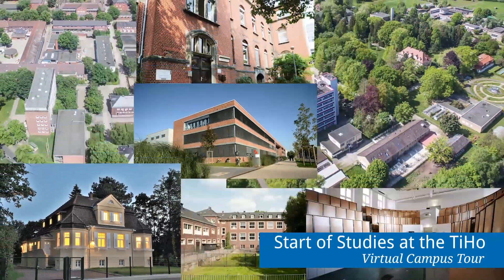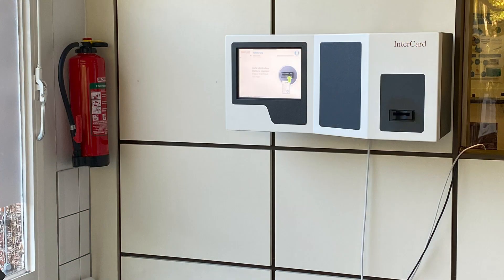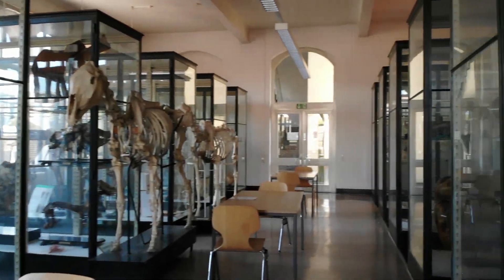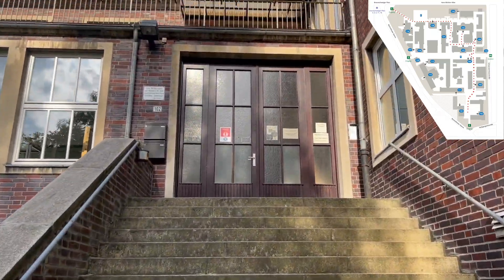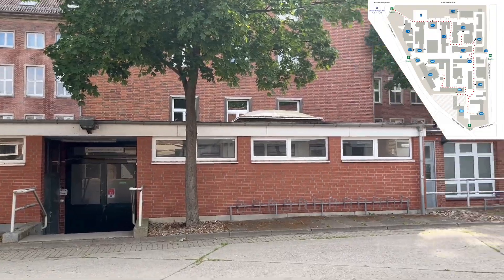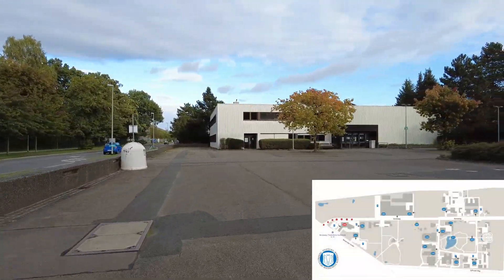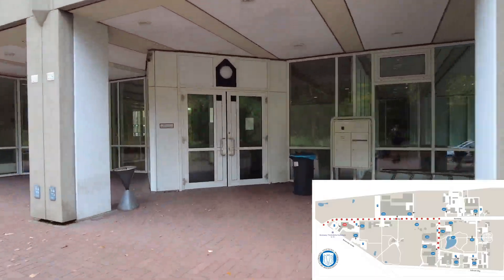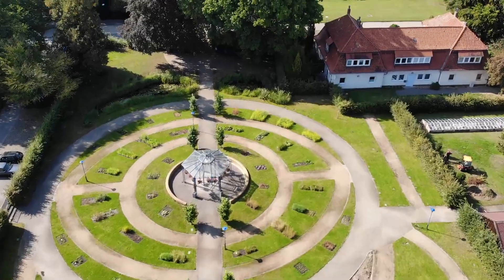Start of Studies at the TiHo - Virtual Campus Tour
In this video the Center for E-Learning, Didactics and Educational Research of the University of Veterinary Medicine Hannover takes you on a virtual tour of the TiHo campus.

0:00 Intro
0:52 Clinical Skills Lab
1:21 Museum of Veterinary History
1:32 Clinic for Small Ruminants and Pigs
2:05 Anatomical Institute
2:52 Dissecting Rooms
3:24 Institute of Microbiology
3:40 Asta
4:15 Institute of Phyiology and Cell Biology
4:32 Auditorium and Old Pylorus
4:47 PC Rooms
5:06 Clinic for Cattle
5:24 Large Bayer lecture hall, Demonstration Hall
5:39 Mensa "Caballus"
6:20 TiHo Tower
6:51 Mensa "TiHo Tower"
7:05 Library
7:19 Clinic for Small Animals and Clinic for Pets, Reptiles and Birds
7:35 Clinic for Horses
7:49 Center for E-Learning, Didactics and Educational Research
8:06 Department of Pathology
8:33 "Dreierinstitute": Department of Pharmacology, Toxicology and Pharmacy, Institute of Zoology, Institute of Biochemistry
8:46 "Dreierinstitute": Clinic for Poultry, Department of Fish Diseases and Fish Husbandry, Institute of Parasitology, Institute of Virology
9:04 Institute of Animal Ecology, Poison and Medicinal Plant Garden
9:26 Institute of Animal Breeding, Reproductive Medicine Unit
9:32 Outro

This video was produced as part of the project FERVET funded by "Stiftung Innovation in der Hochschullehre" and the project DILEAVET funded by "Niedersächsisches Ministerium für Wissenschaft und Kultur".

Note: The video was recorded during the COVID-19 pandemic, corona information can be seen on some of the buildings. The corona protection measures at the University of Veterinary Medicine Hannover have been lifted.